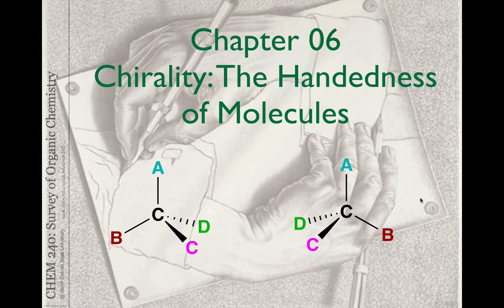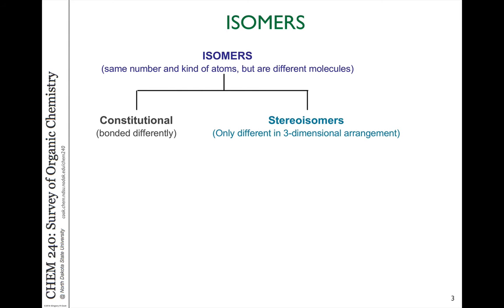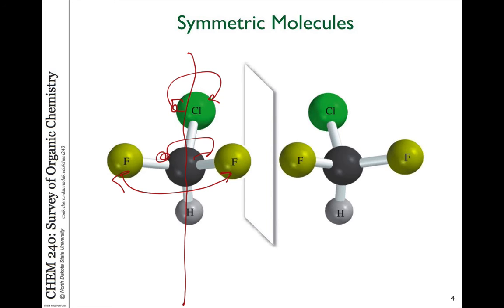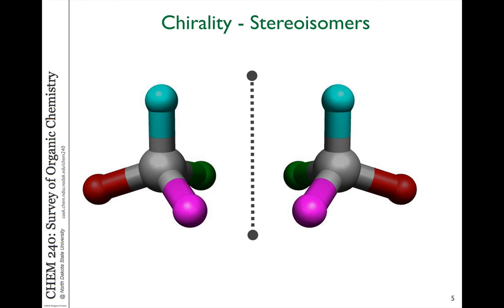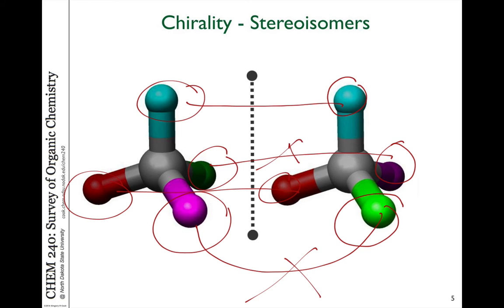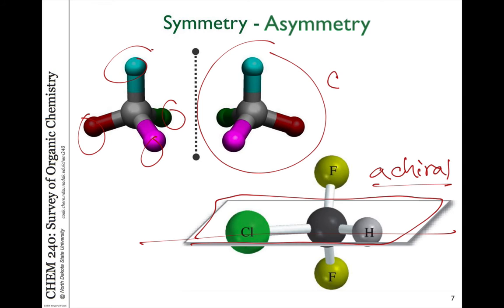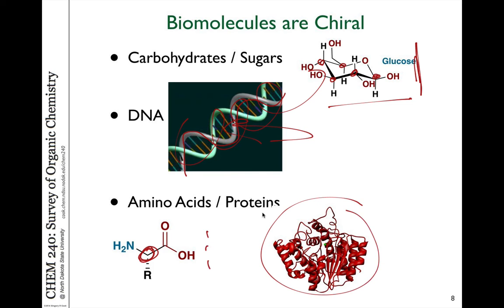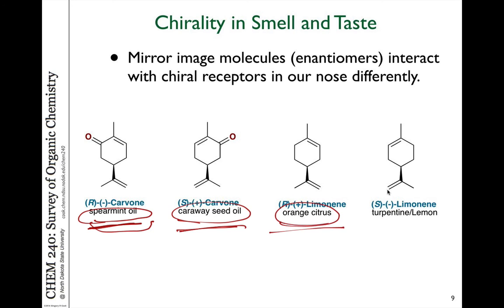22 Chirality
Video 22 - Chapter 6 - Chirality

Handedness in molecules.